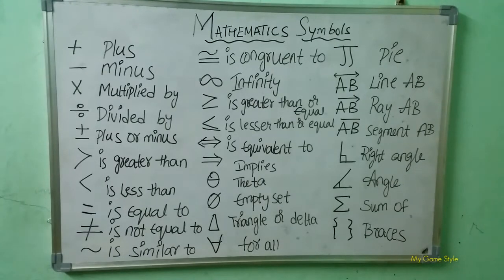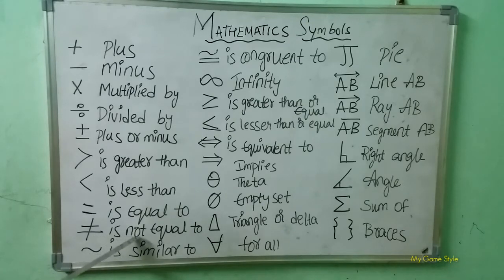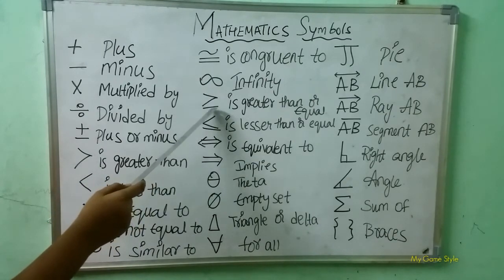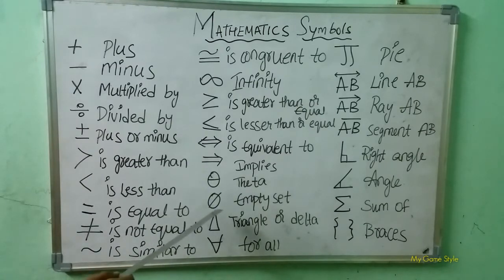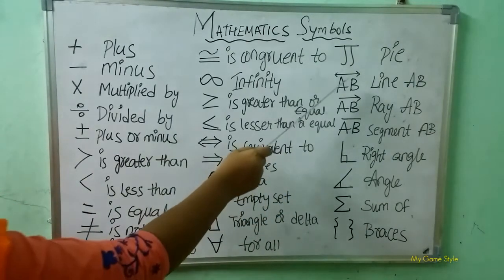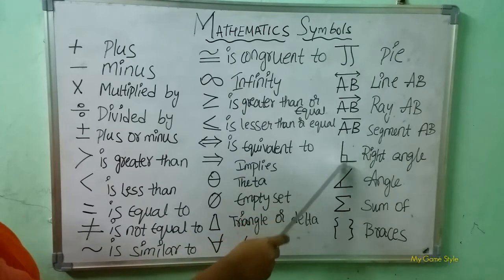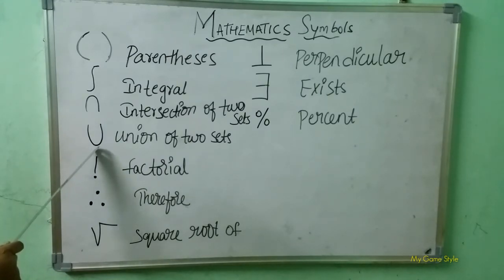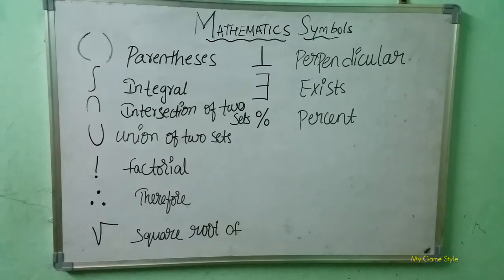MATH Symbols - Useful list of Mathematics Symbols in English with Images